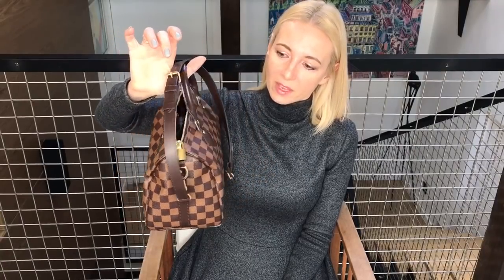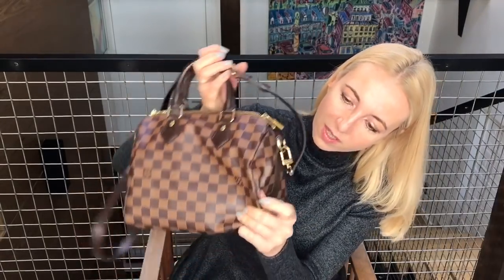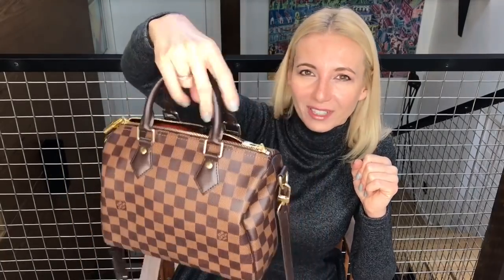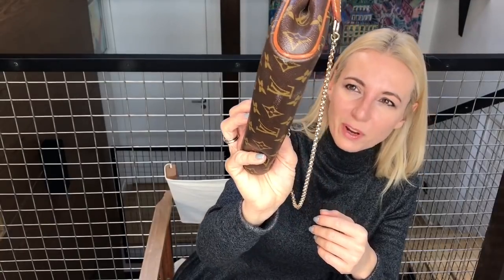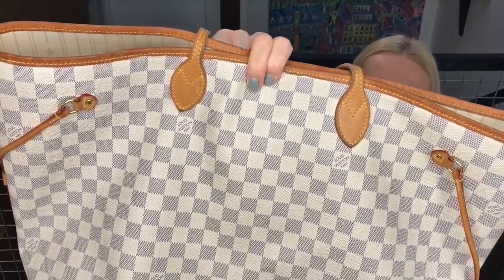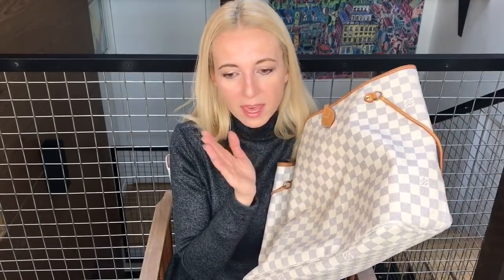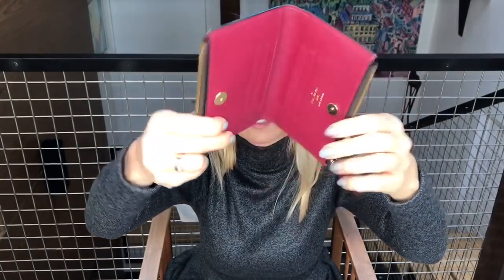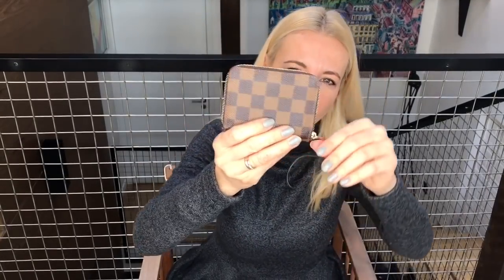LOUIS VUITTON AND CHANEL WEAR & TEAR. HANDBAGS & SLG’s. ANNA IN WARSAW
Hello Dears,
I thought I will go through my Louis Vuitton and Chanel handbags wear and tear and cover the main issues or facts.
Its important to be aware of some of the obvious wear & tear before you buy your first luxury Louis Vuitton or Chanel.

I hope it will be useful to some of you.

And as always thank you for your time.

Anna 💕

Louis Vuitton wear & tear.
Chanel wear & tear.